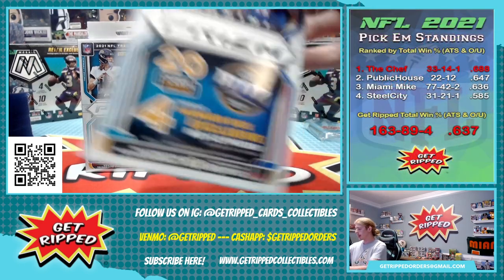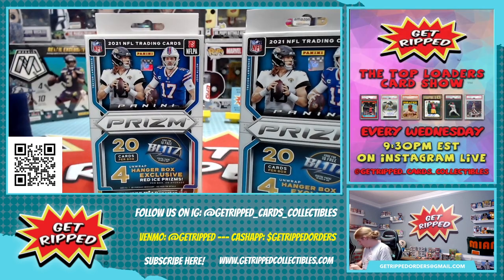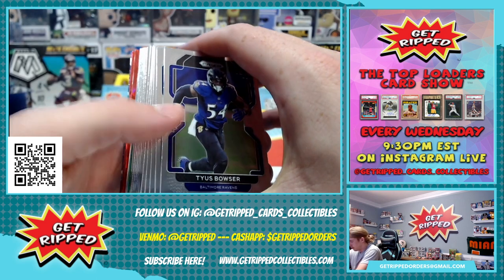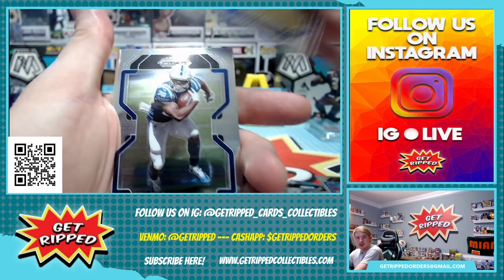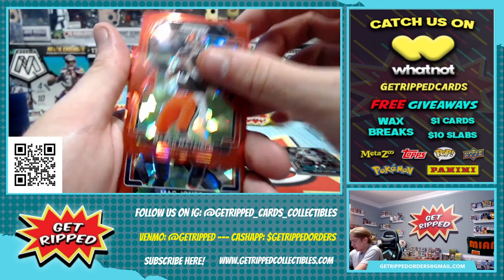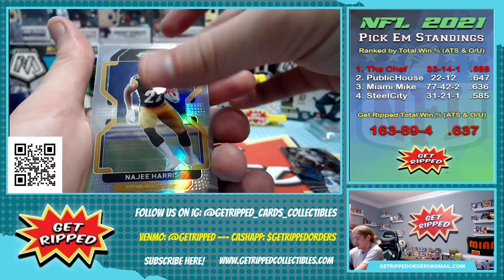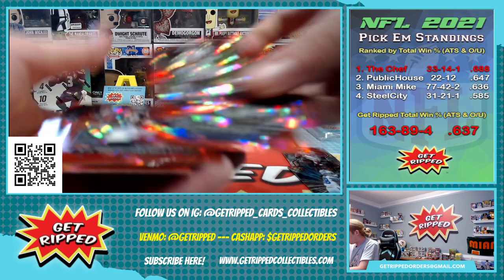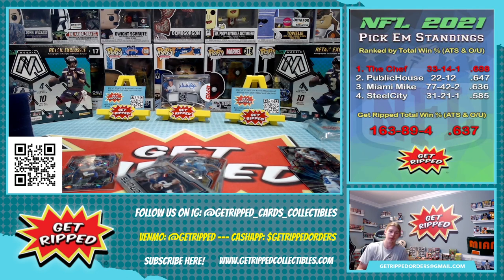2021 NFL Football Prizm 2 Hanger Box Red Cracked Ice Personal Break RC TREVOR LAWRENCE MAC JONES